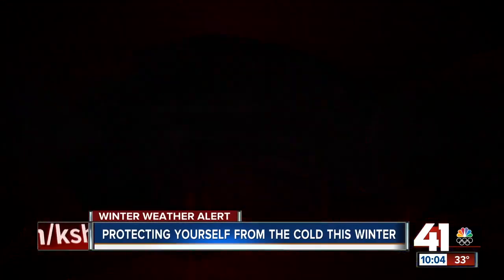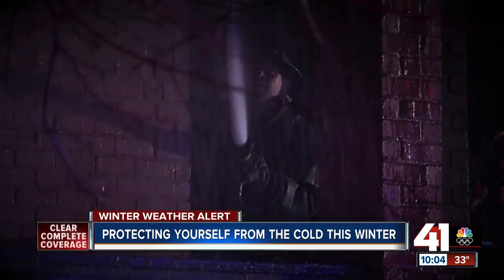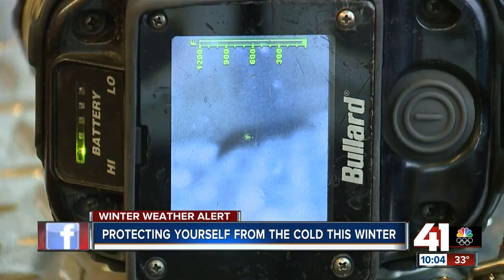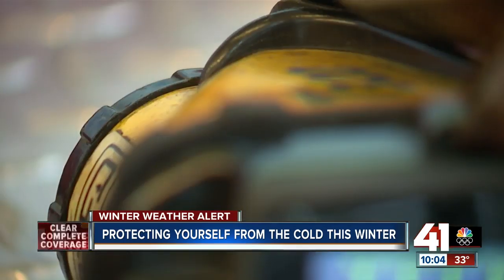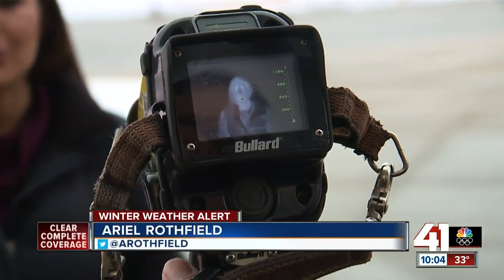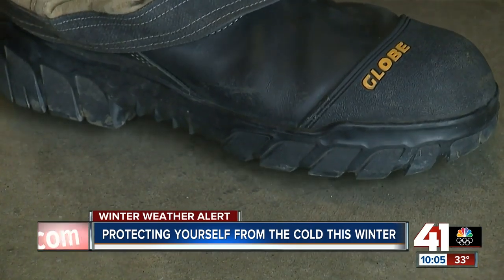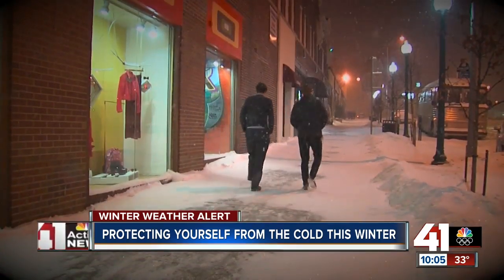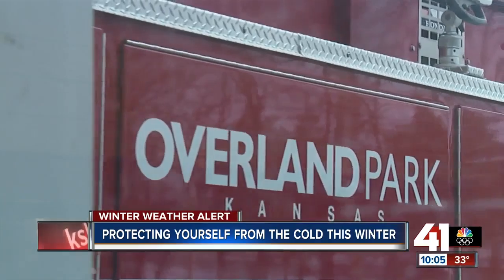Firefighters offer tips to stay warm as temperatures drop into single-digits